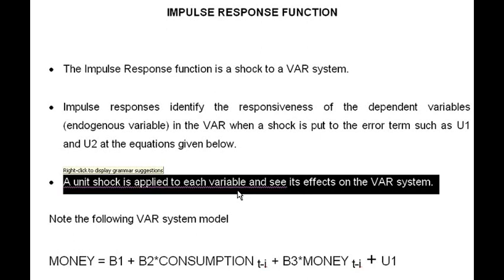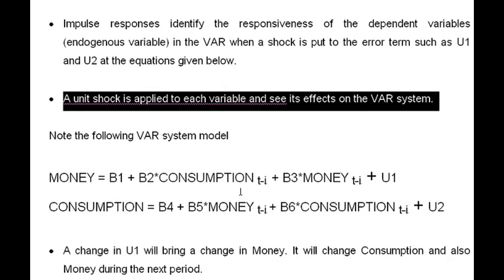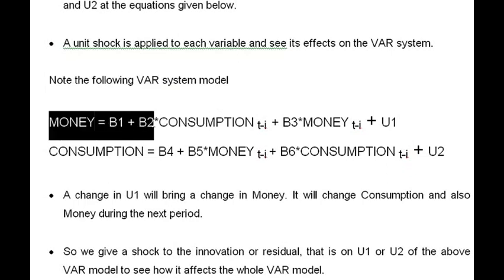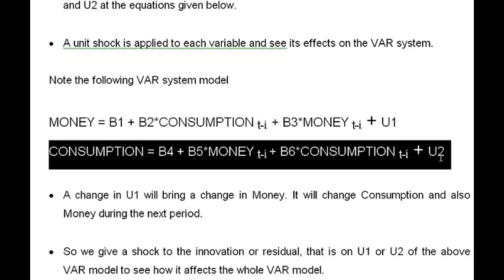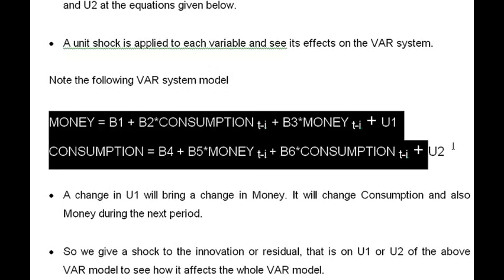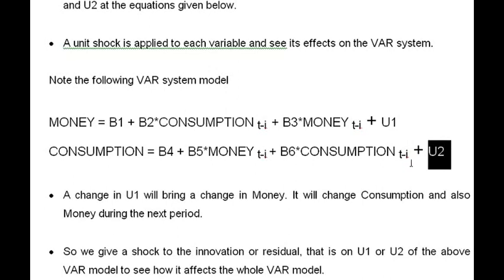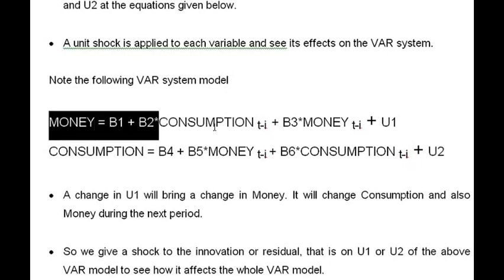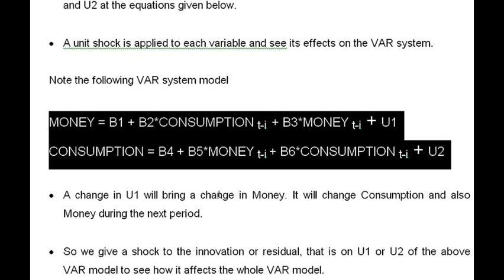Impulse Response Function. Model Two. Part 1 of 2. EVIEWS